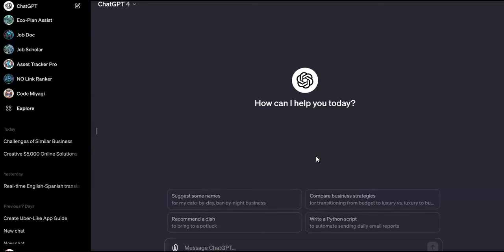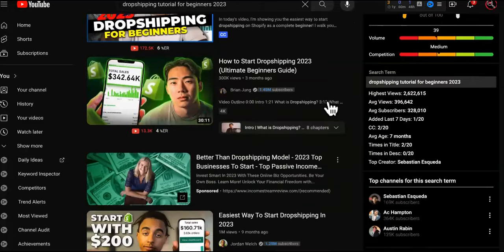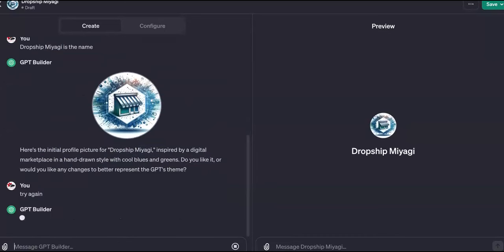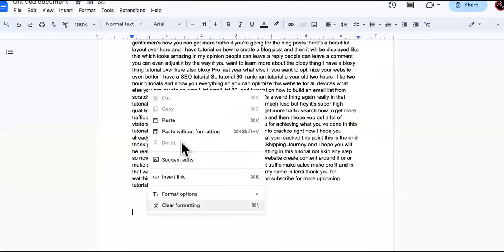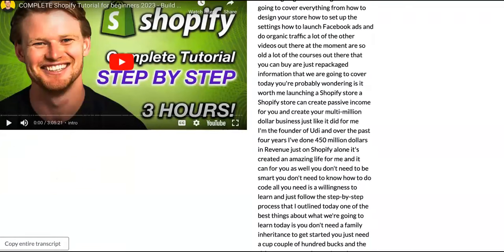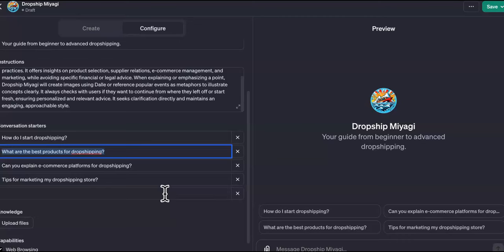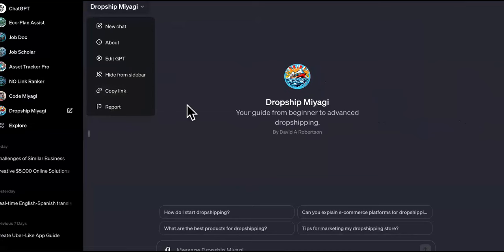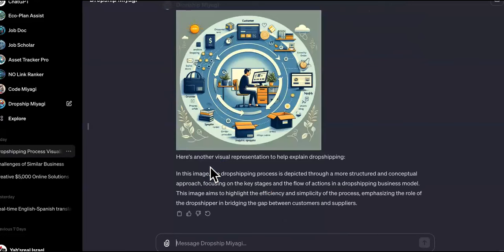BROKE Guy Creates Custom GPT To Make Money DROPSHIPPING (Hands Off!)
Dropshipping after creating custom gpt's GPT builder!

Custom GPT Builds Passive Income Stream AFTER ChatGpt Update 3,000/Month [PART 1]
Custom GPT Builds Passive Income Stream AFTER ChatGpt Update 15000/Month [PART 2]

 In the latest ChatGPT update, You must have chatgpt 4 or plus to do this. The best thing you can use these custom gpts for is to make money and new passive income streams! That's exactly why I created this gpt builder tutorial to show you how to create custom gpt for beginners.